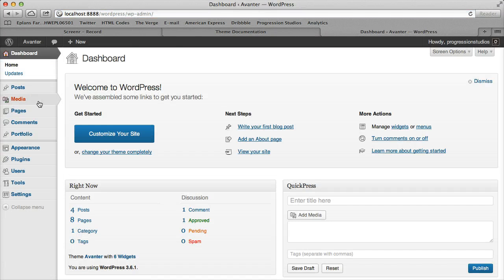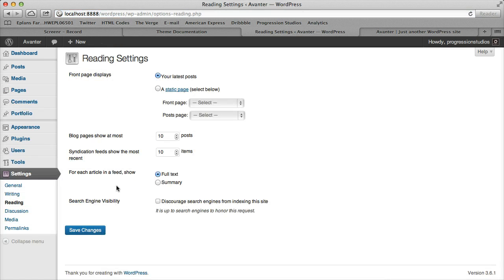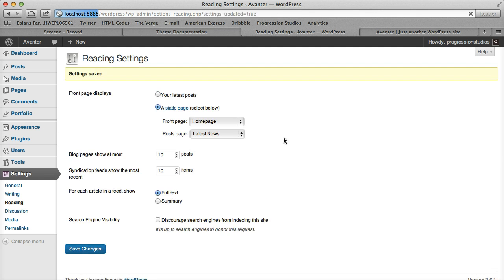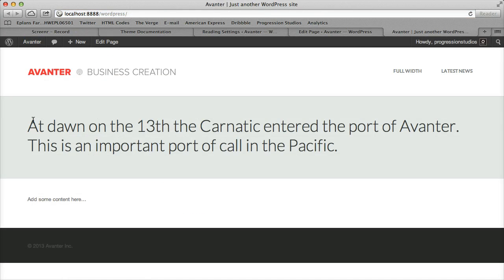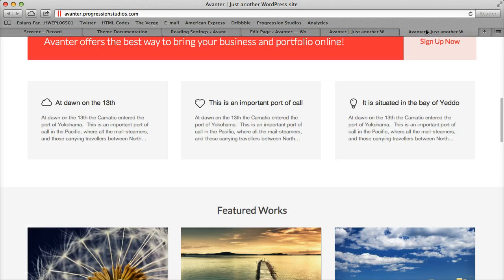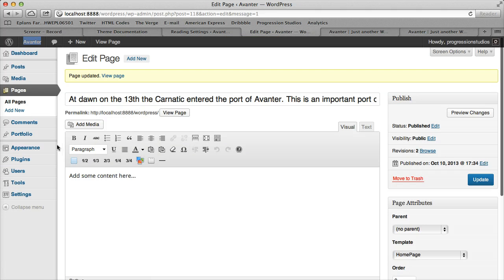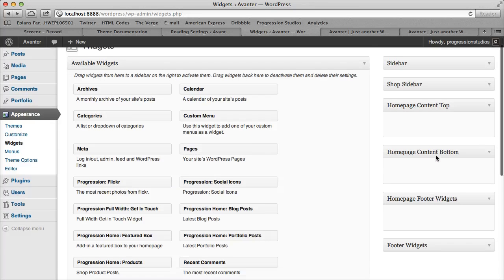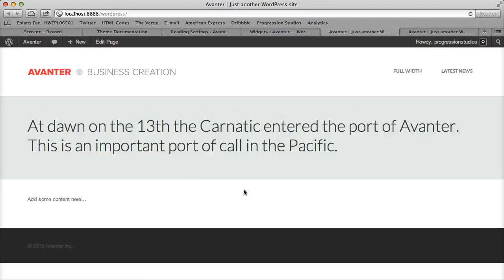Avanter Creating the Homepage